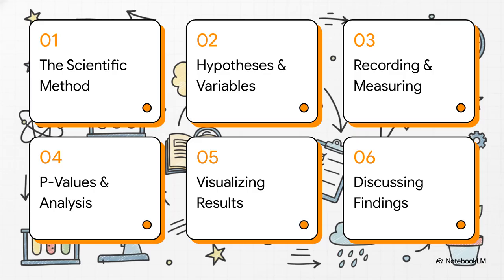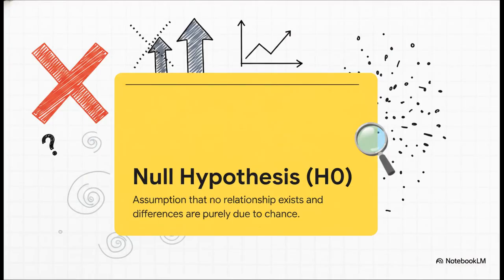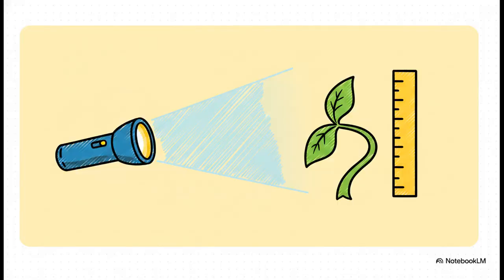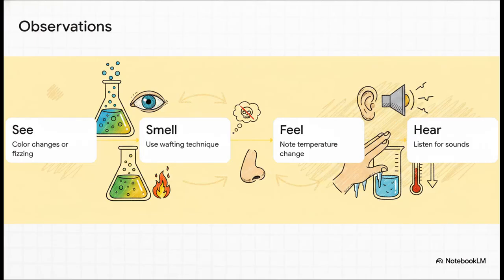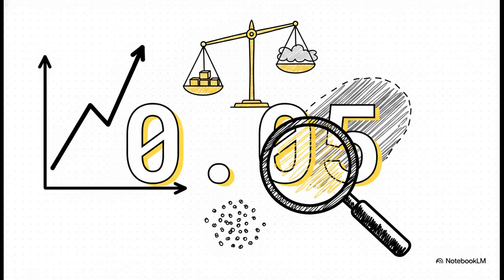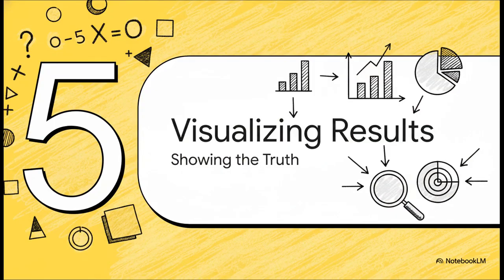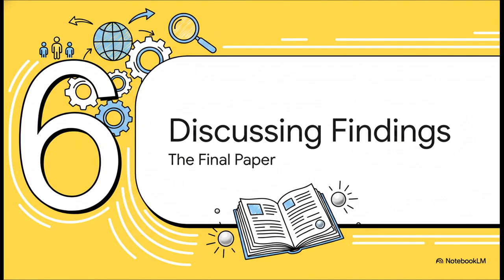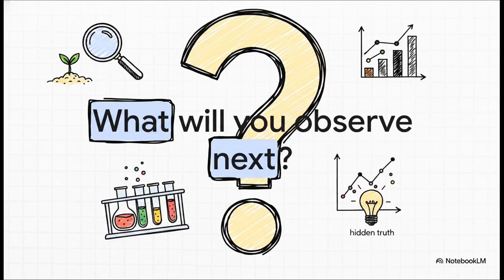The Scientific Method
Stop struggling with complex topics and start mastering them in minutes. 🚀

In this video, we’re stripping away the jargon to give you the ultimate breakdown of [Topic Name]. Whether you are cramming for a final exam or just want to understand the world better, this guide is designed to make the difficult feel easy.

What’s inside: ✅ The core concepts explained simply. ✅ Pro tips for memorization and application. ✅ Common mistakes to avoid (so you don't lose marks!).

Chapters: 0:00 The Big Picture 1:15 Breaking it Down 3:45 The Step-by-Step Guide 6:10 Key Summary & Hacks

Level up your grades with CereviX: ✨ Geometry Proofs Step by Step ✨ Linear Equations Step By Step ✨ The Scientific Method

We’re on a mission to make high-quality education accessible to everyone. 🎓💪